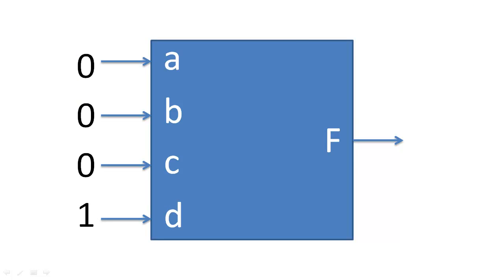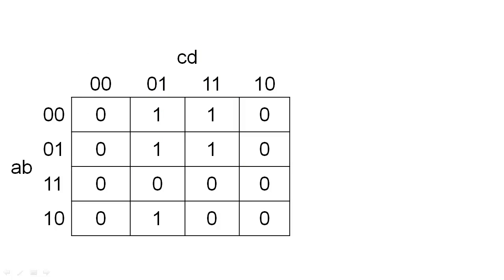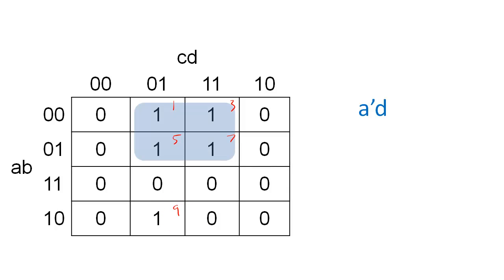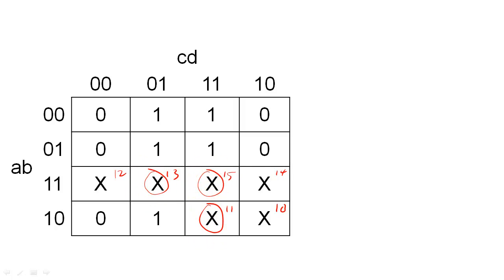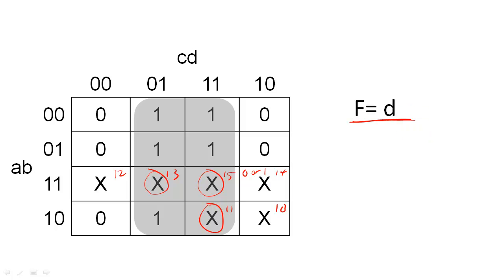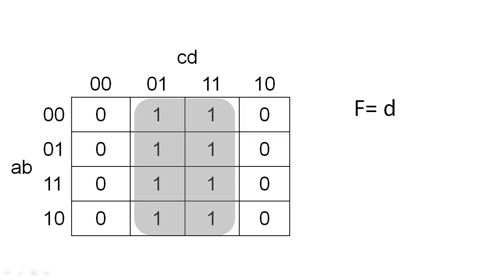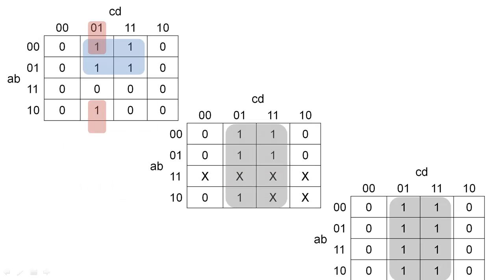UL14 Don't Cares